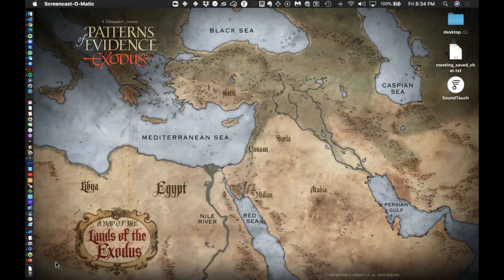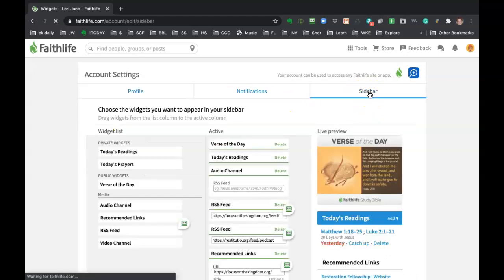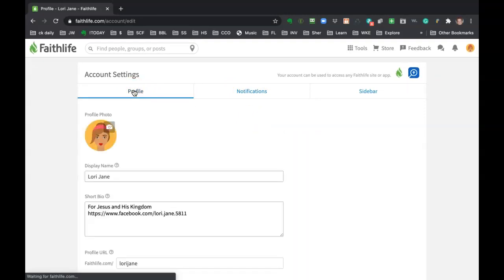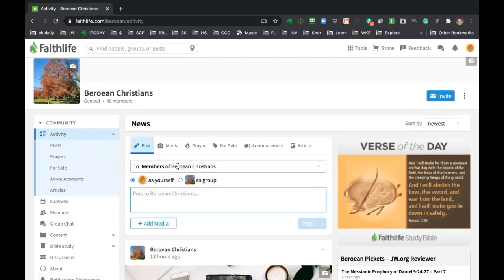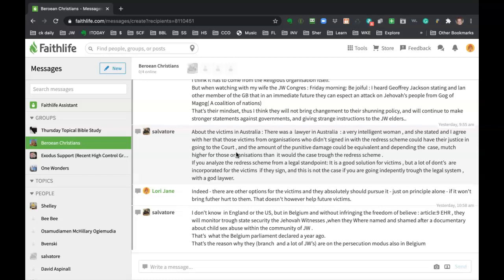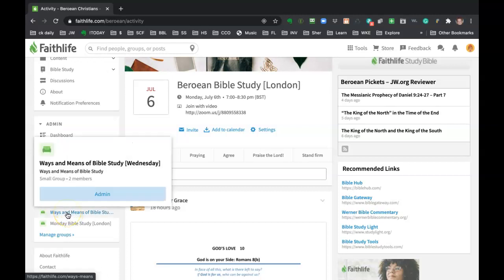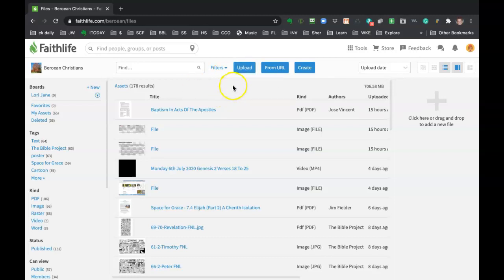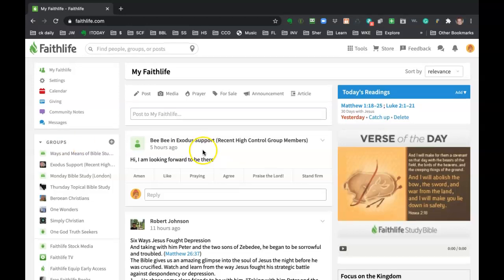How to Faithlife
Tutorial on how to use Faithlife platform for end users